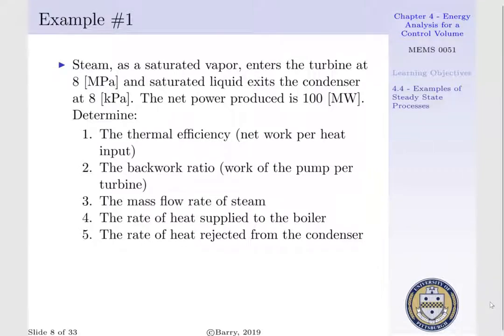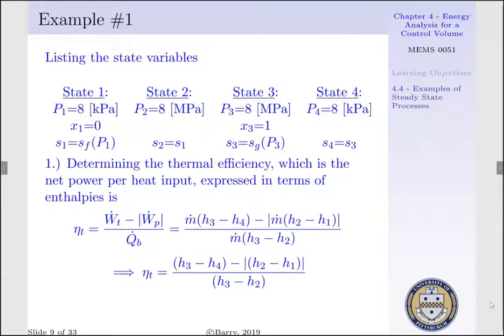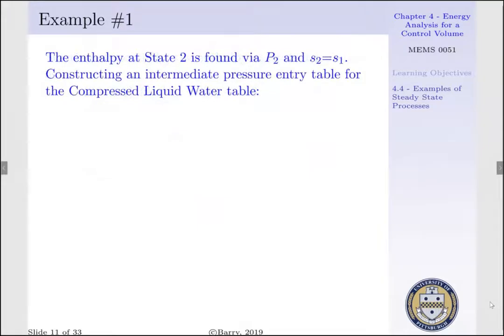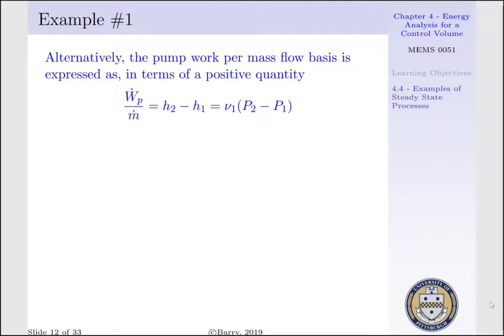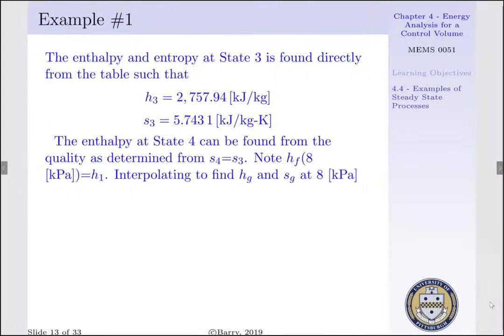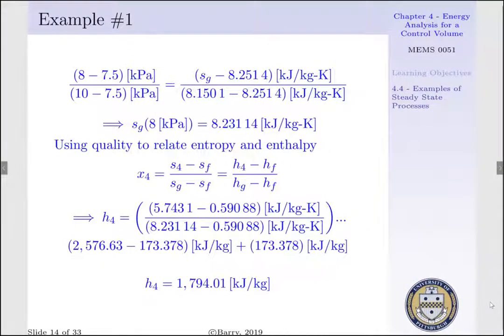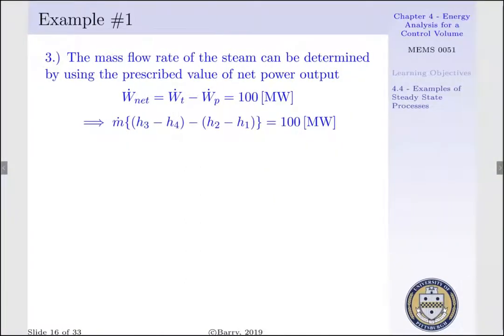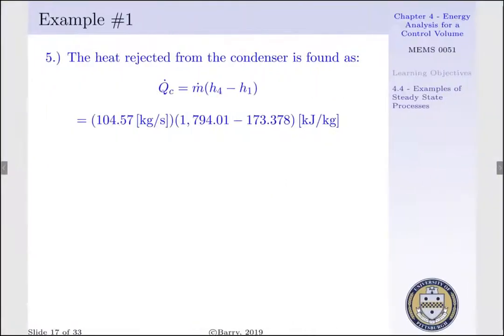Lecture 28 - Example 1